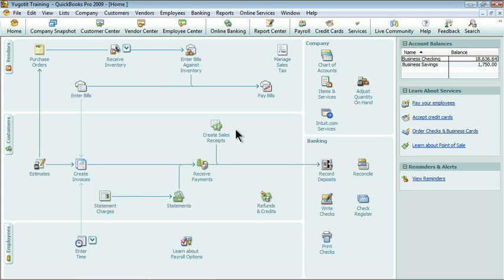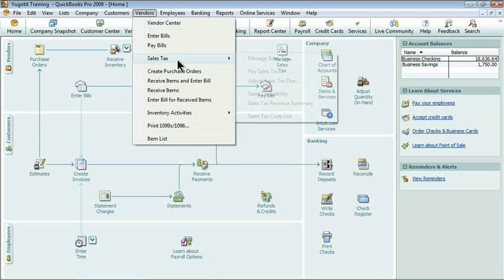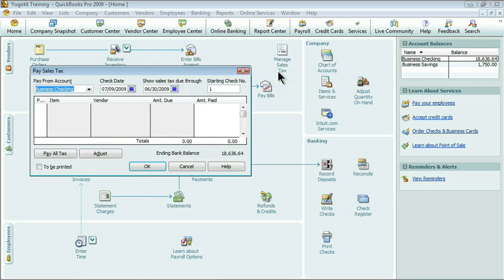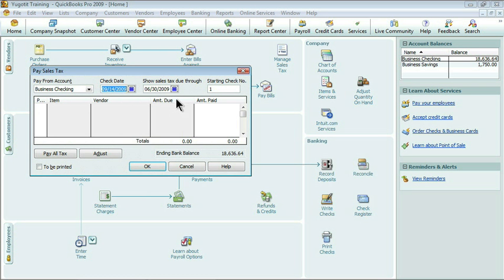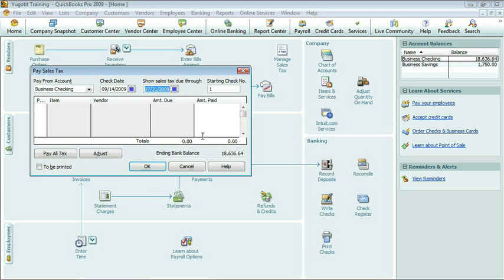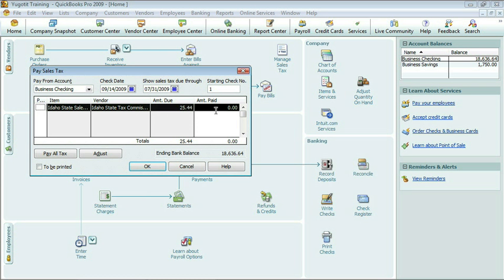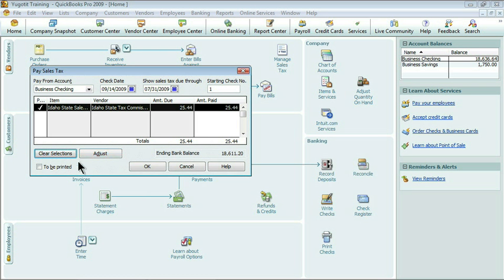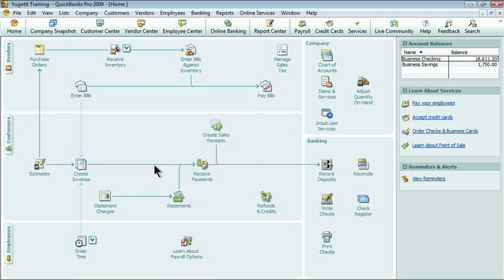03 Determining & Paying Sales Tax